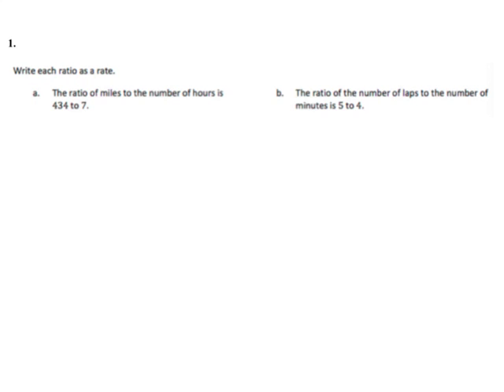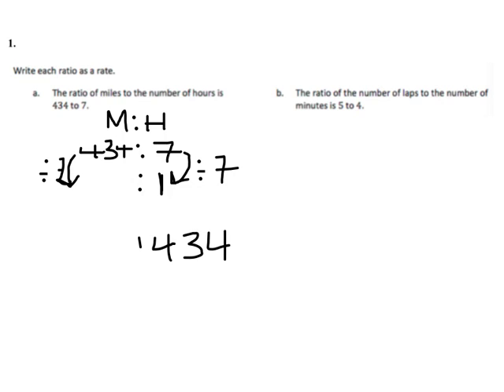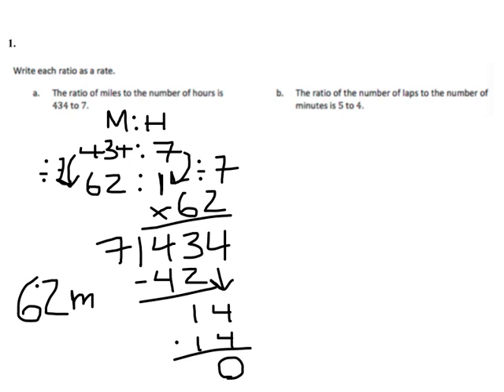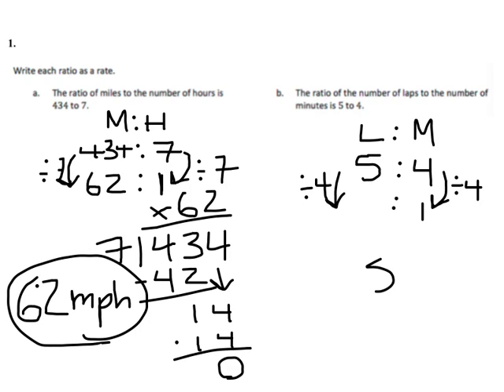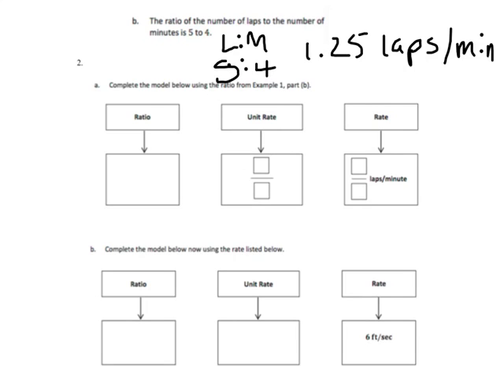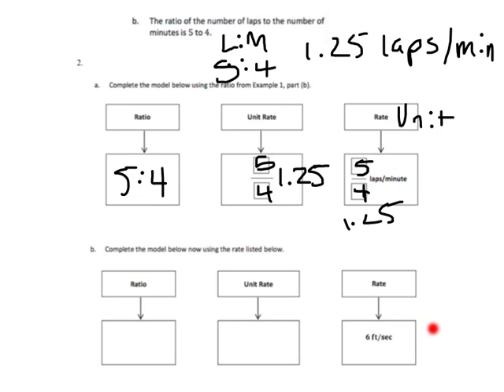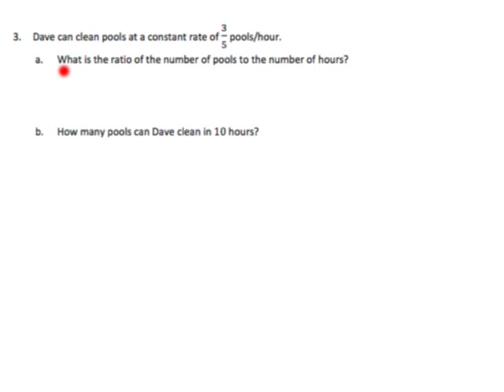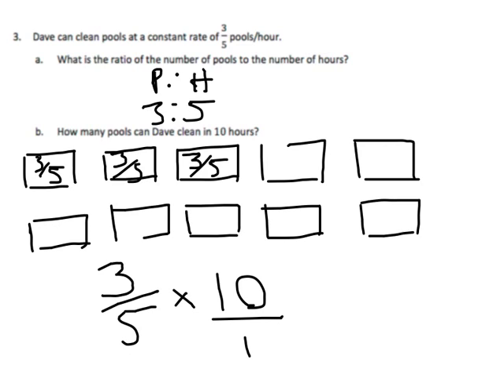Using Unit Rates to Solve Problems